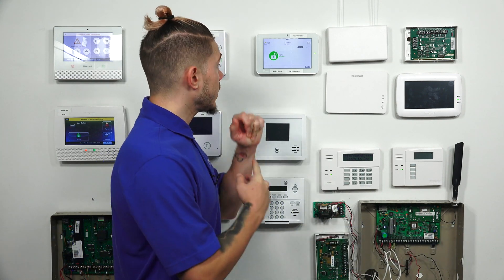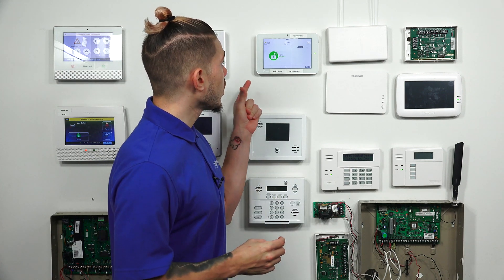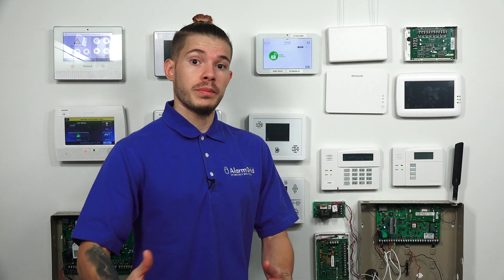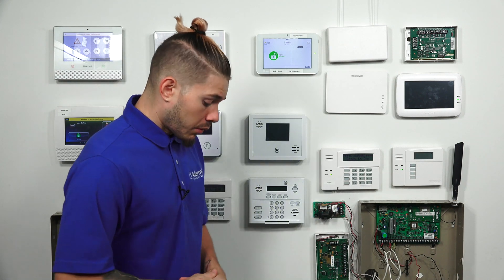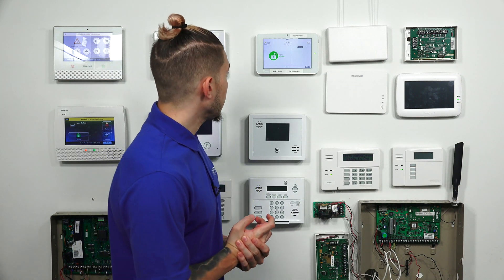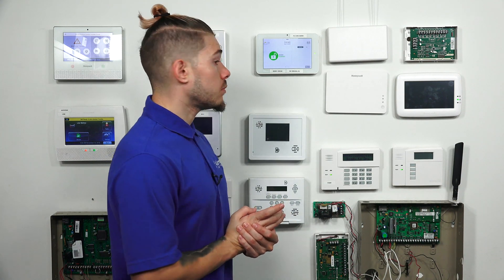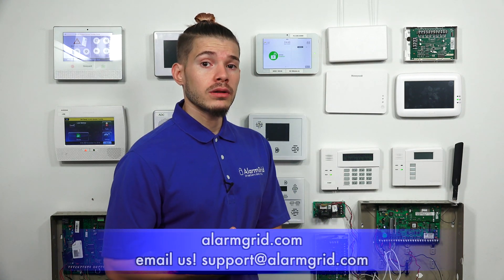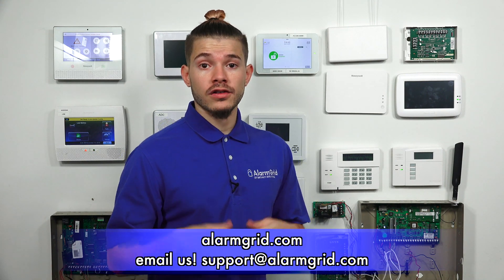IQ Panel 2 vs IQ Panel 2 Plus Alarm Systems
In this video, Jorge from Alarm Grid talks about the differences between the Qolsys IQ Panel 2 and the Qolsys IQ Panel 2 Plus Systems. The only real difference between these systems is the sensors that they support. For all other intents and purposes, these are really the exact same security panels.

Sensors represent some of the most important accessories for security systems. These are the devices that detect when certain actions and activities occur. This could include something like a door or a window being opened or someone walking into a room. In more recent years, wireless sensors have become the new norm for security systems. In order for a wireless sensor to work with a security system, it needs to communicate at a wireless frequency that is compatible with the system.

The original IQ Panel 2 supports 319.5 MHz Sensors. This is the only wireless frequency supported by the system. Qolsys also manufacturers a special type of 319.5 MHz sensors called S-Line Sensors. These sensors will use a rolling code encryption when paired with the IQ Panel 2 or 319.5 MHz IQ Panel 2 Plus. This provides extra security for the sensor to prevent hacking and takeover attempts.

The newer Qolsys IQ Panel 2 Plus supports 915 MHz DSC PowerG Sensors. These sensors offer a wireless range of 2,000 feet from the IQ Panel 2 Plus, and they utilize military grade 128-bit AES encryption. These are some of the most highly regarded sensors in the security industry today. In addition to PowerG support, an IQ Panel 2 Plus can also support one of three (3) legacy wireless frequencies. These are 319.5 MHz (Qolsys, Interlogix), 345 MHz (Honeywell, 2GIG), and 433 MHz (DSC).

Please note that all compatible wireless sensors can be auto-enrolled with a Qolsys IQ Panel 2 or Qolsys IQ Panel 2 Plus.